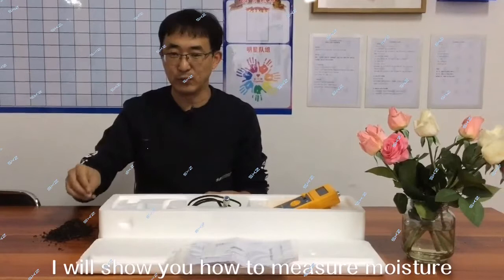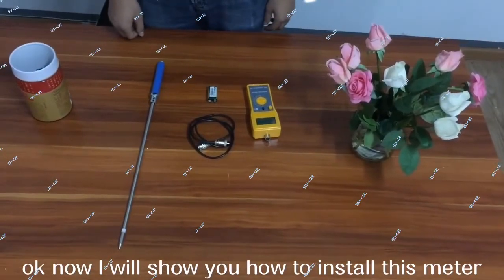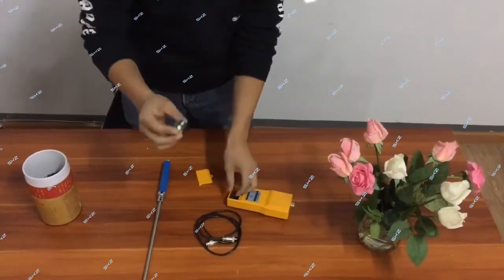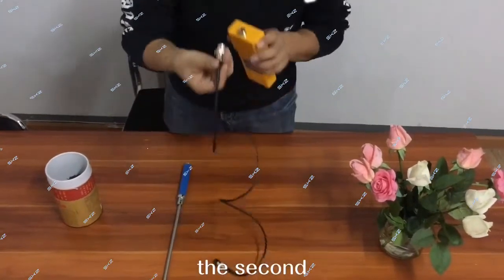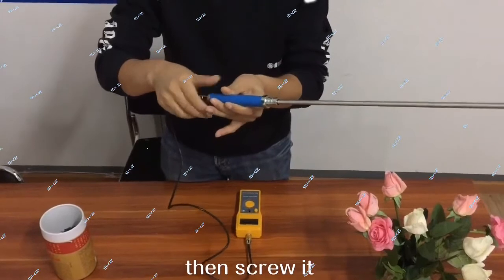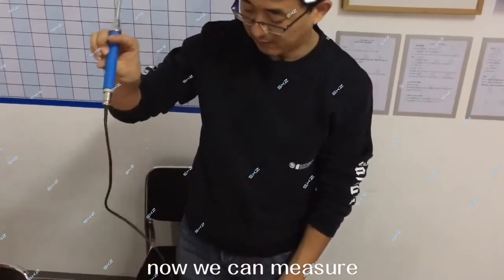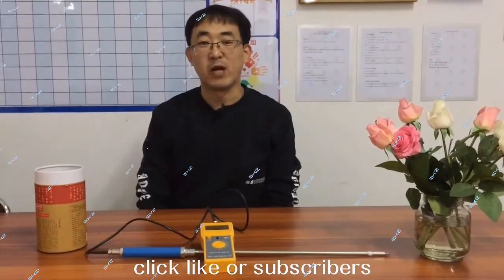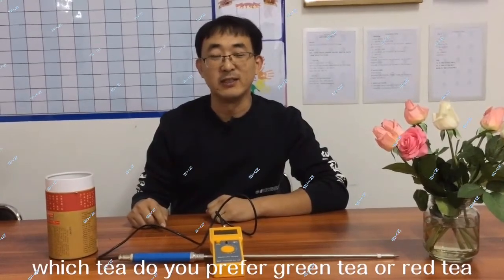How to measure Tea moisture value? SKZ111C-3 Tea Moisture Meter give you the answer!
SKZ111C-3 Portable Tea Moisture Meter is applied to measuring moisture of all kinds of tea .

Feature
Using high-frequency principle, frequency more than 10MHZ
Sensor probe is 316L steel + PTFE, it is corrosion, wear resistant
With 10th measurement switch stalls.
Wide measuring range, high precision, small size, light weight, quick determination

Technical parameters:
Display:  LCD display
Measuring range: 0 ~ 80%
Resolution: 0.1%
Accuracy: 0%-10%: ±0.2%, 10%-40%: ±0.5%, 40%-80%:±1%
Probe:  600mm
Power  9V battery*1
Dimesion:  160mm × 60mm × 27mm
Net weight/gross weight:  250g/500g